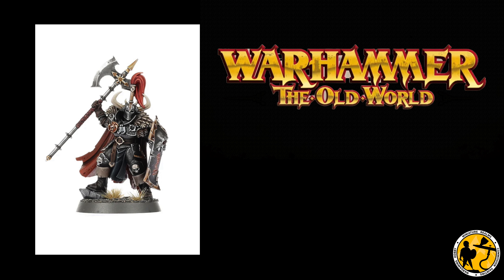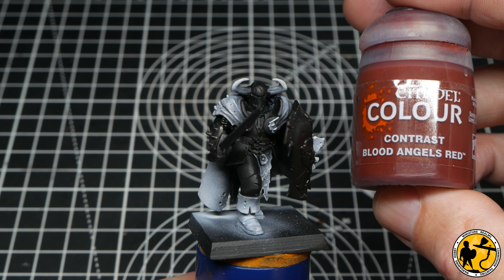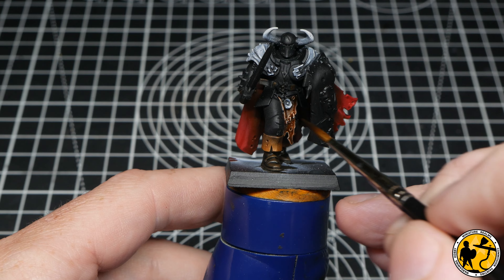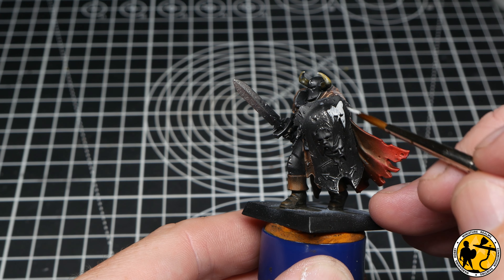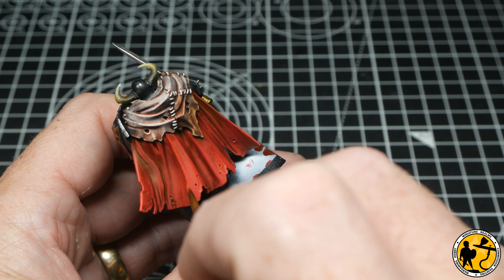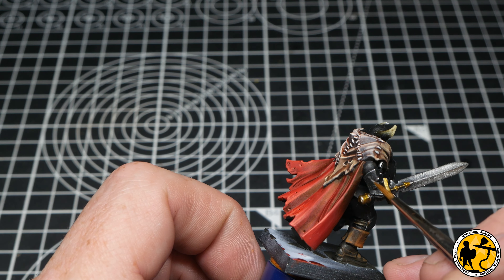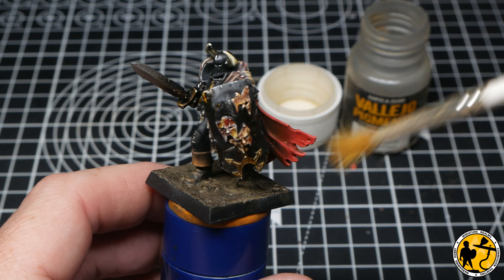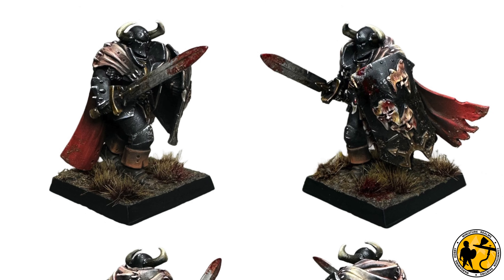Warhammer: The Old World | Chaos Warrior Tutorial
Time for more Warhammer: The Old World, Chaos  Warriors hit the desk this time.